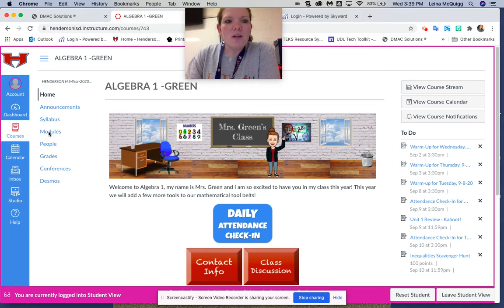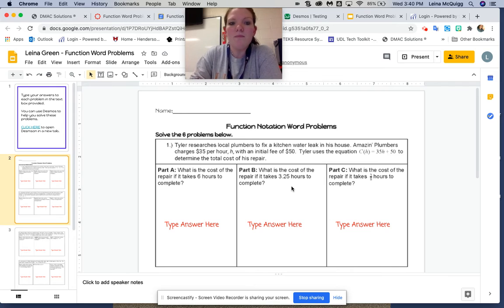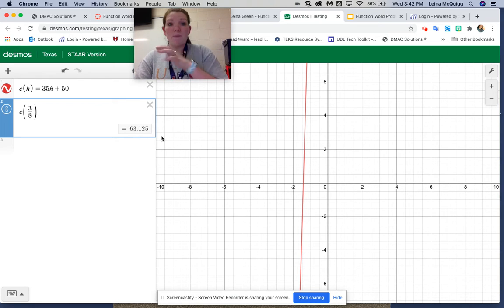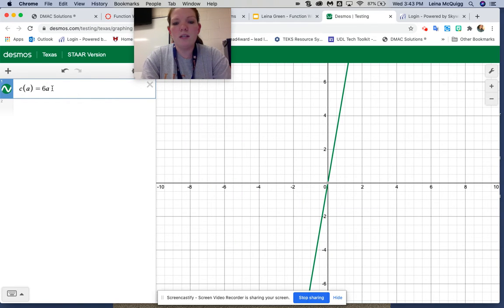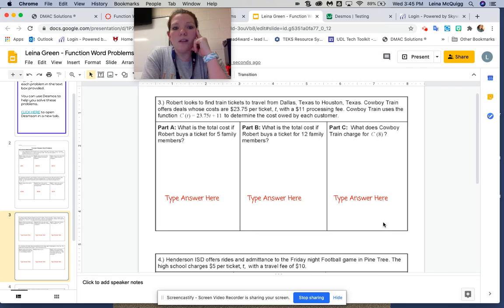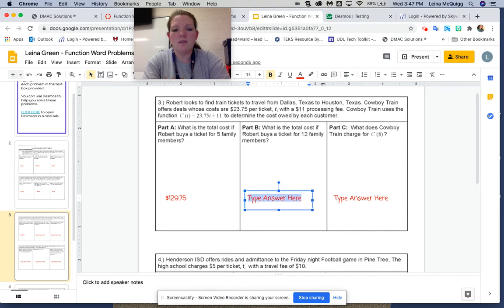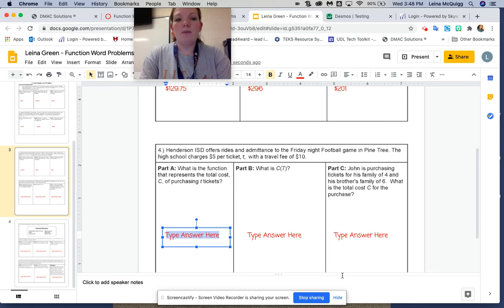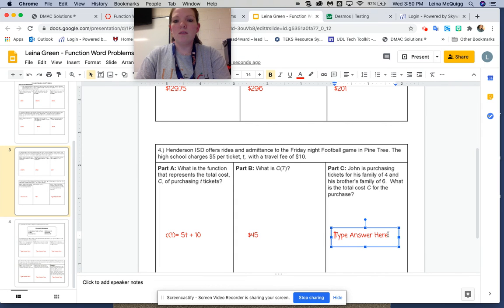Function Word Problems - Algebra 1